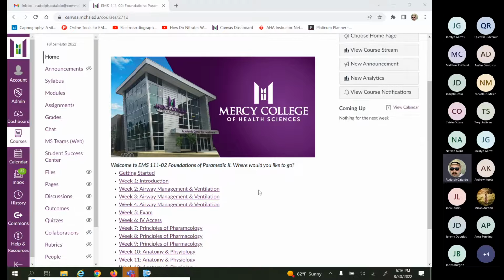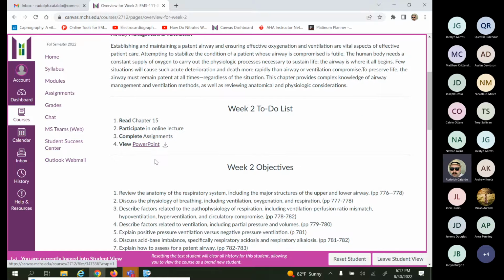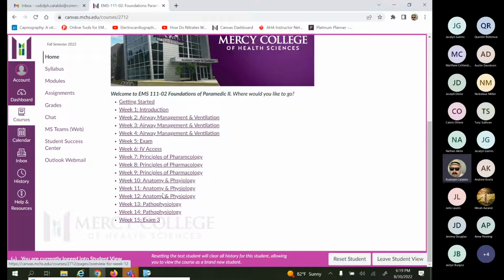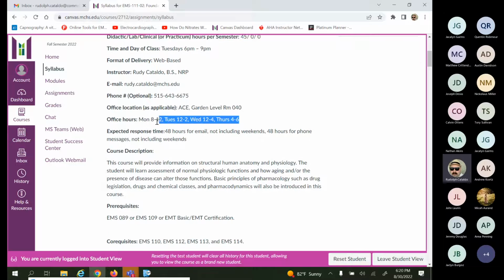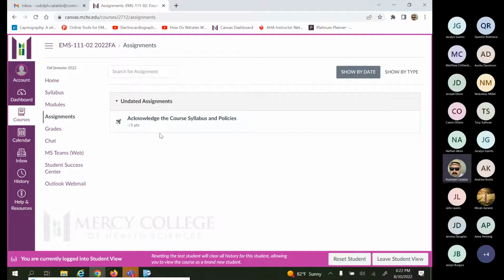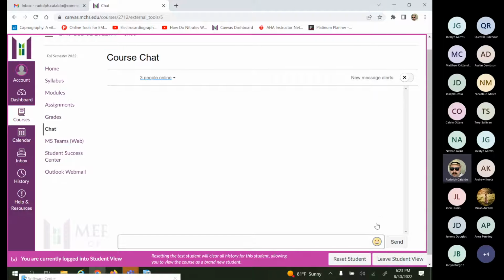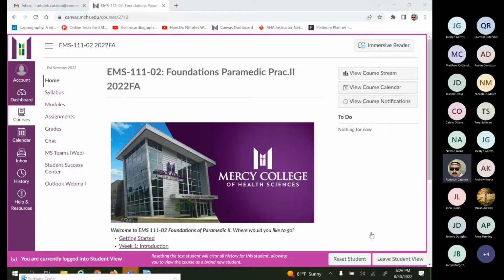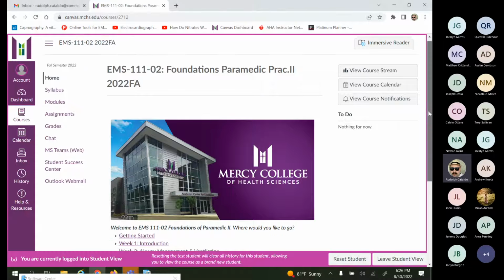08/30/2022 - Introduction to Course